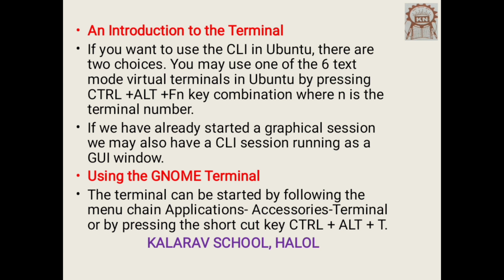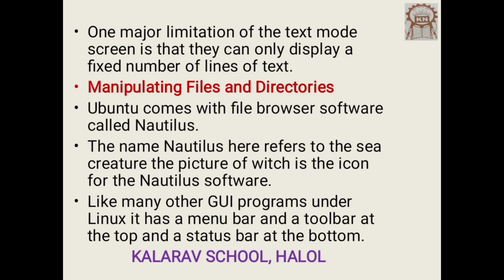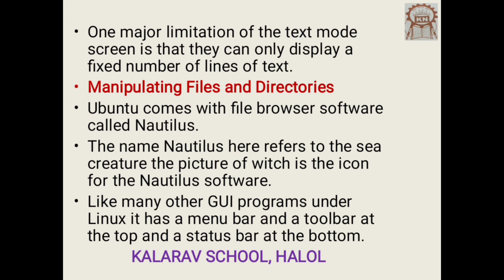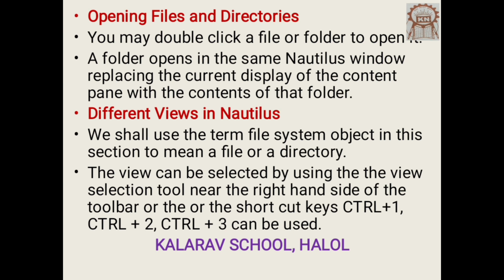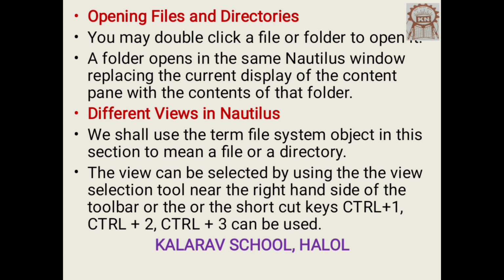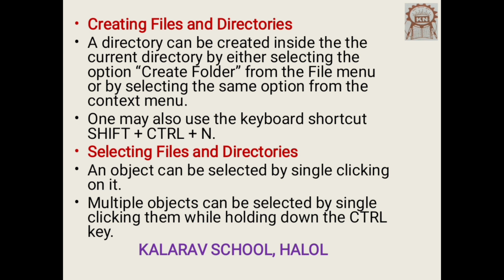9th EM Computer Ch 8 L 1 An Introduction to the Terminal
Rupa mam